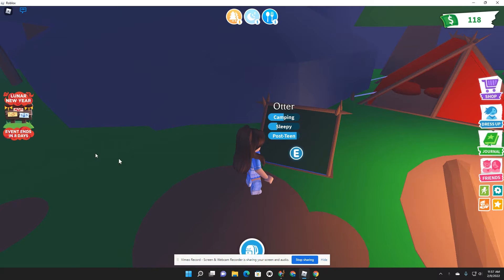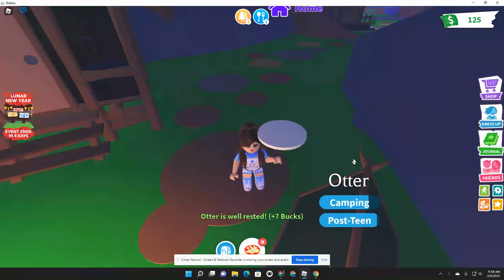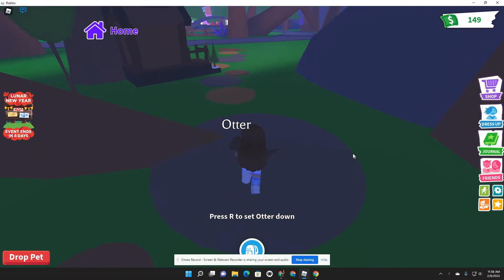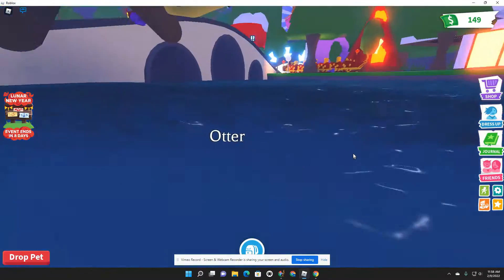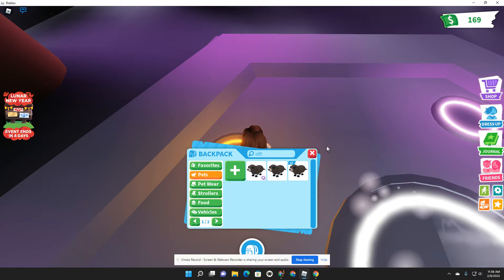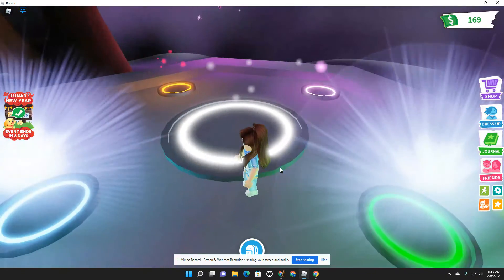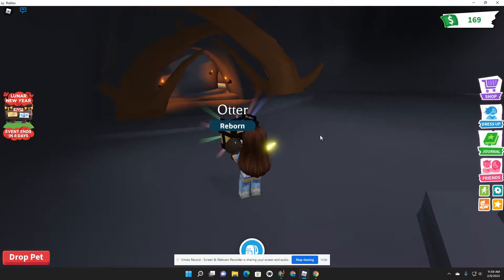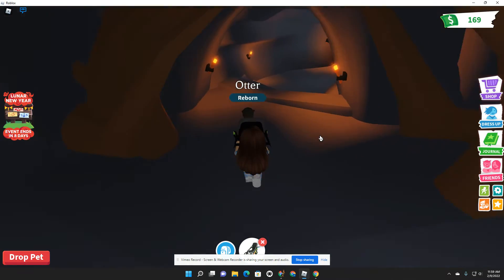Opening a New Roblox Adopt Me Task Board Crate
Seeing what neat things can drop from the new Task Board crates in Adopt Me!